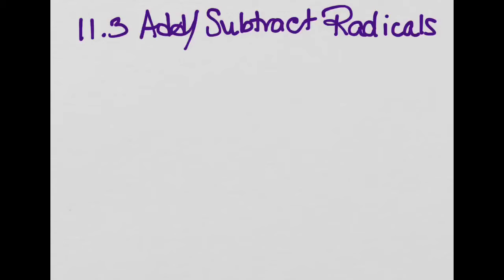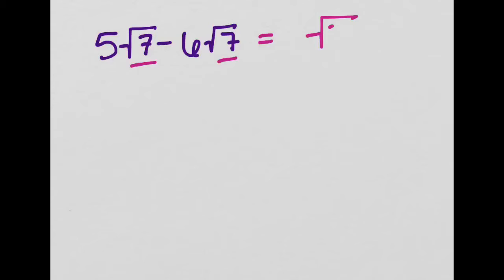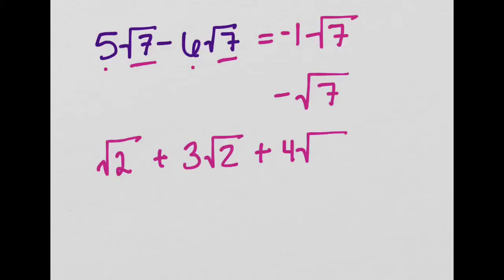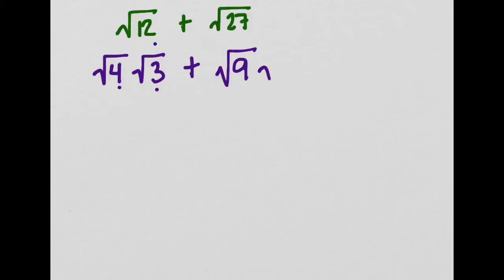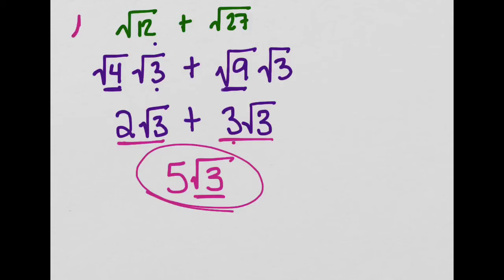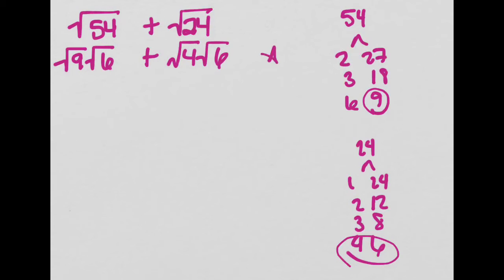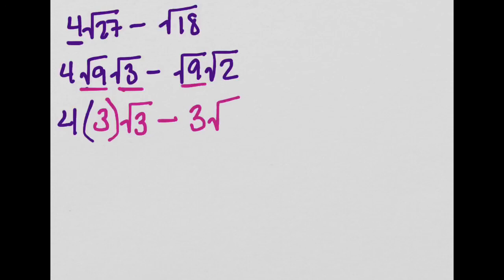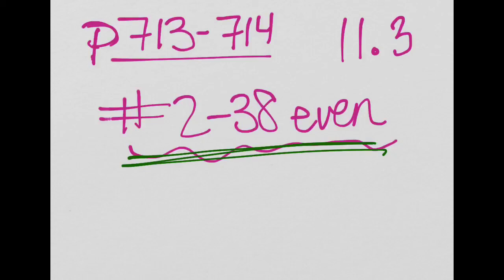Algebra Add and Subtract Radicals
Algebra lesson 11.3 Adding and Subtracting Radical Expressions